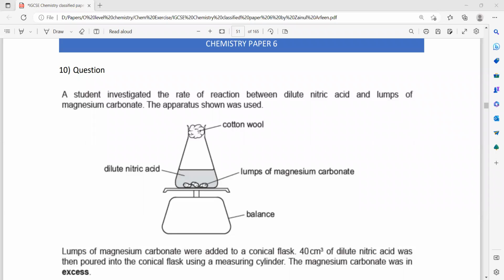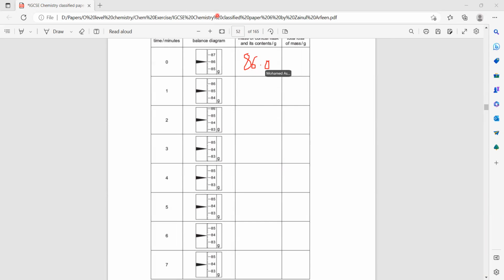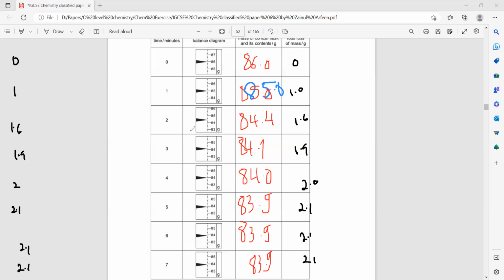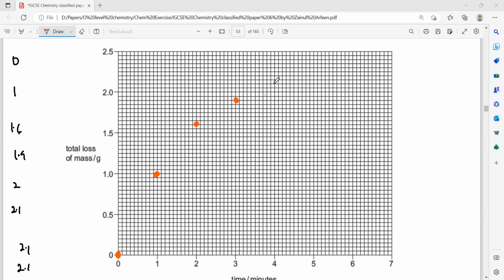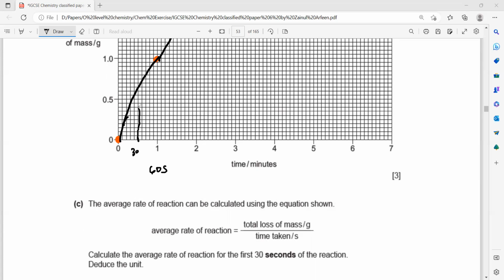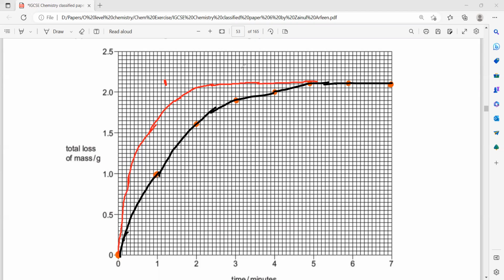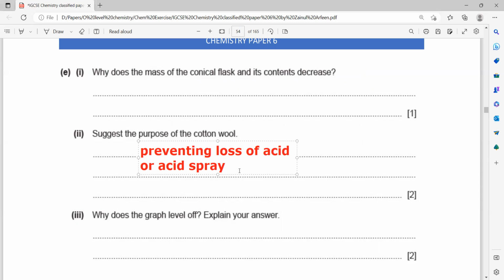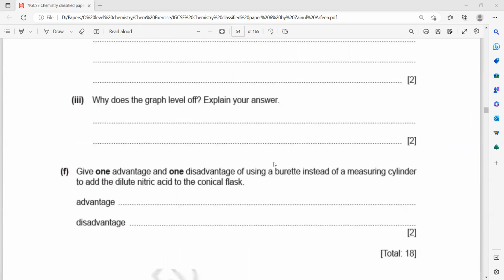Chemical Reaction Question 10 Alternate to practicals IGCSE Chemistry